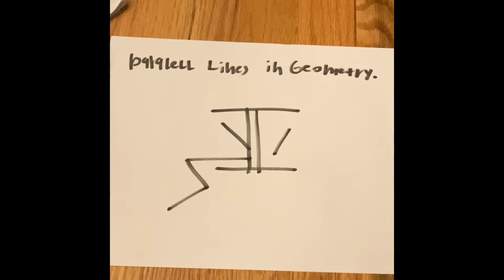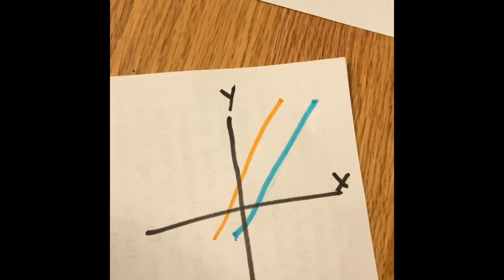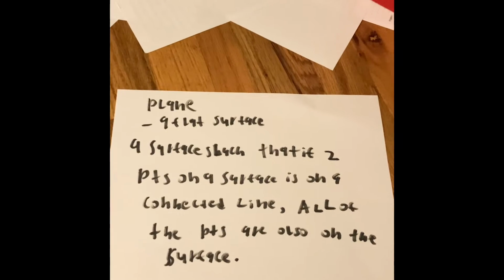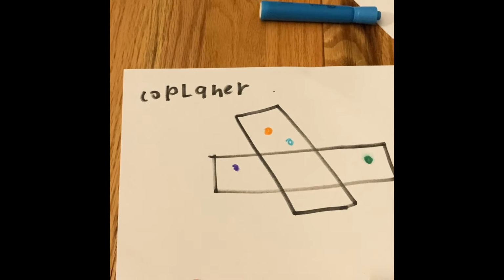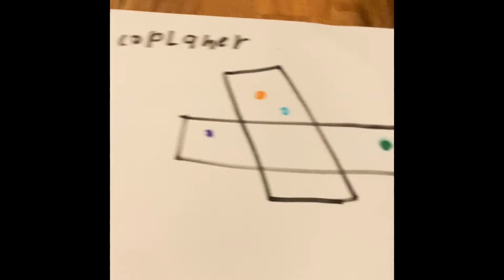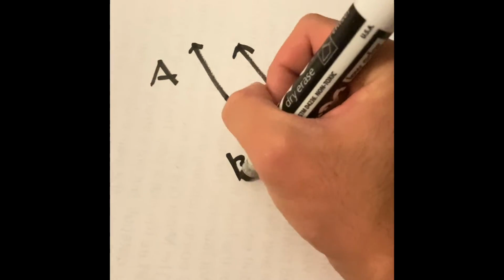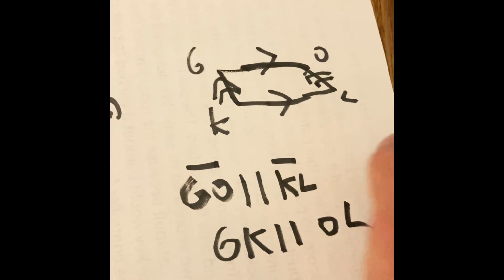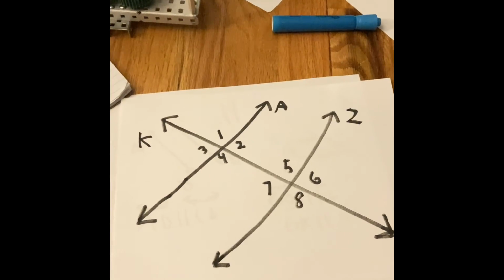parallel lines part 1